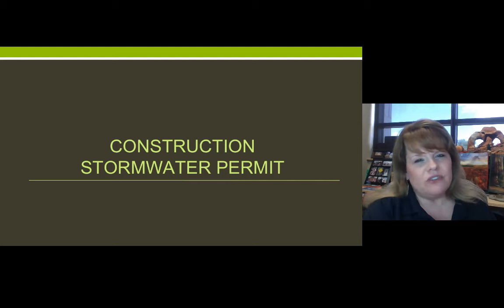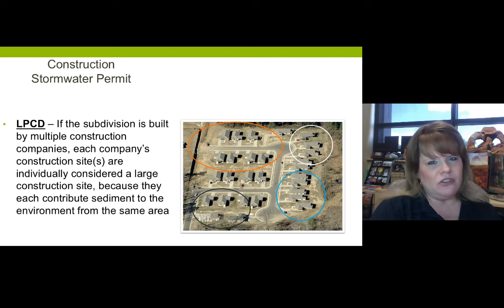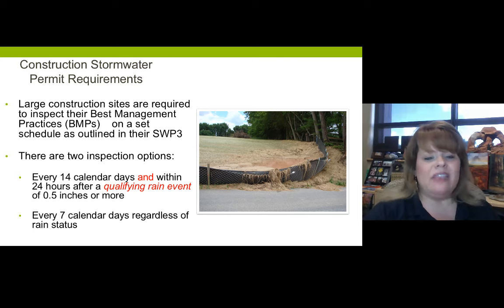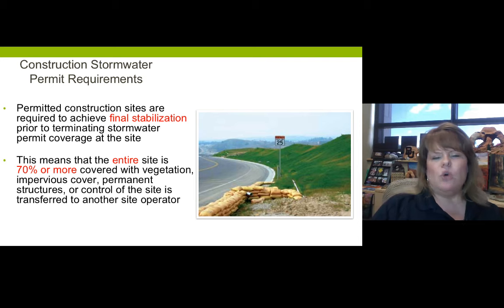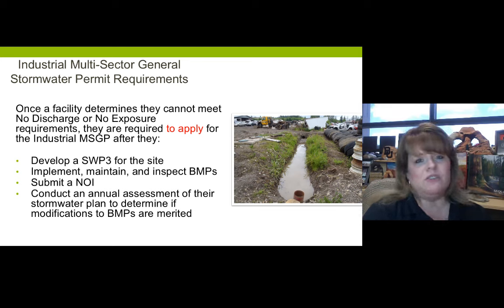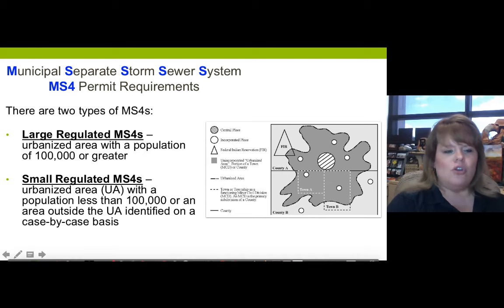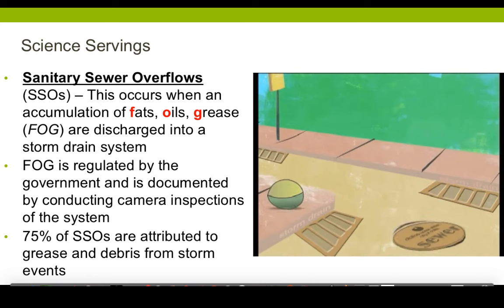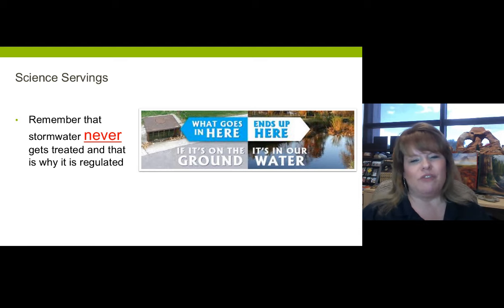Stormwater Part II